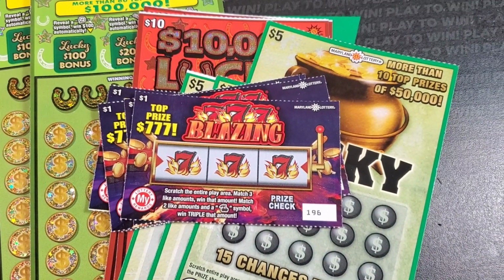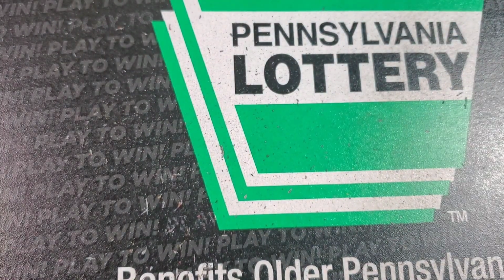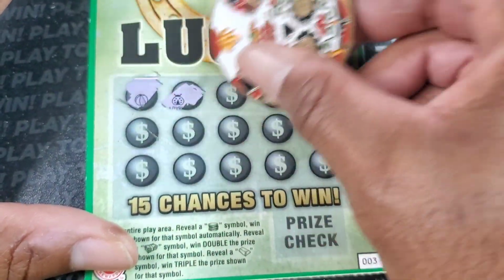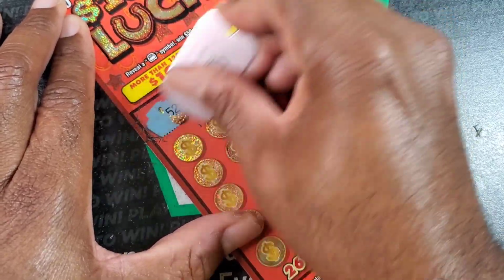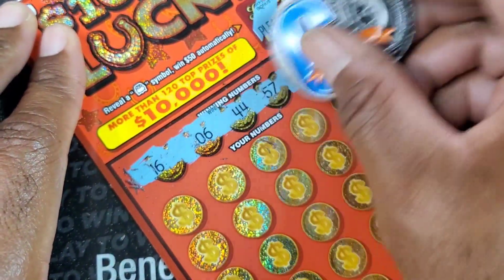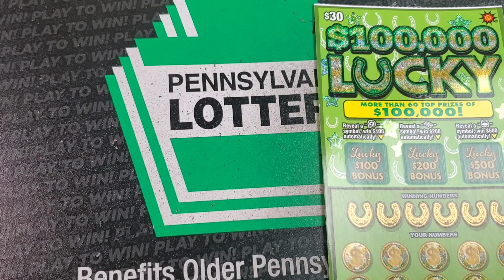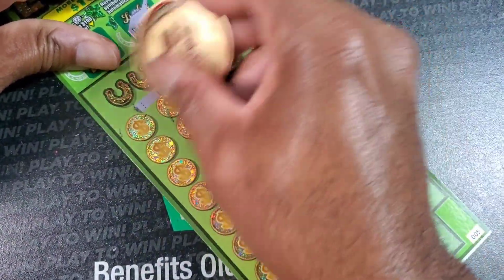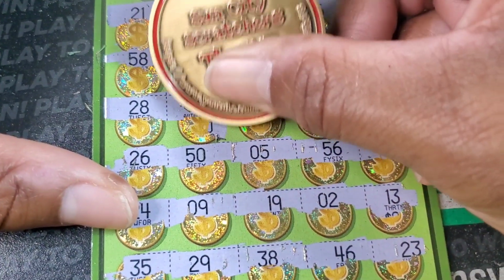New Md Lottery Scratch Offs 🔴 $100,000 Lucky, $10k Lucky, Blazing 777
I am the md scratch jedi and I scratch lottery tickets from the pa lottery, md lottery, nj lottery and many more. Join me on my scratch off journey as I hunt for a claimer jackpot!

I go live every Sunday at 1:50PM ET where i scratch a full book of scratch off tickets from the pa lottery. I post videos once a day and occasionally a midnight video for my night owls which include crosswords and other fun tickets. Pennsylvania lottery mega crossword puzzle game night midnight

Coin Prices:
Falcon coin- $10
Bottle Opener- $10
Combo pack of the Falcon and Bottle Opener- $15

Please note your You tube channel name and address if you're ordering a coin!
Normal delivery time is 7-10 days depending on location.

Check out Tube Buddy for awesome tools to help grow your channel today!